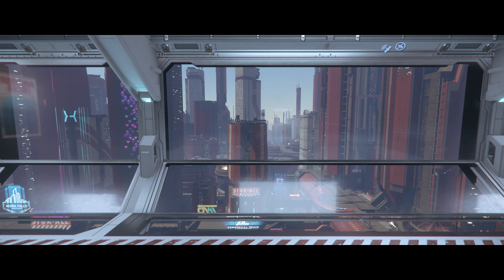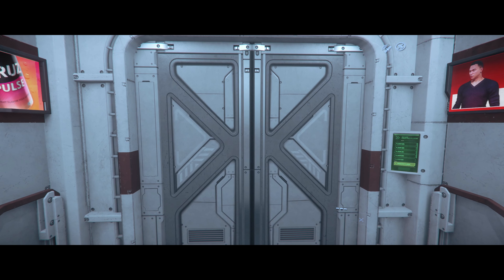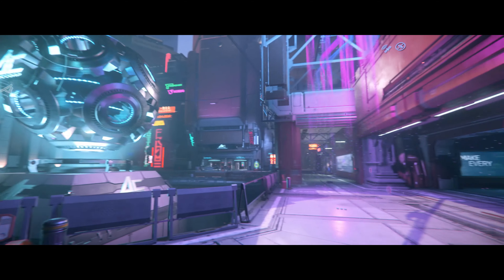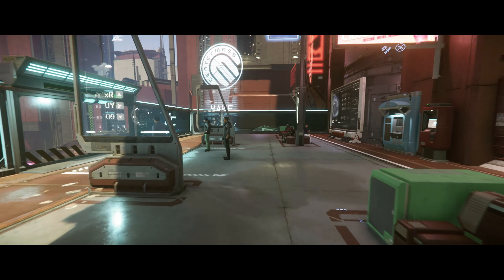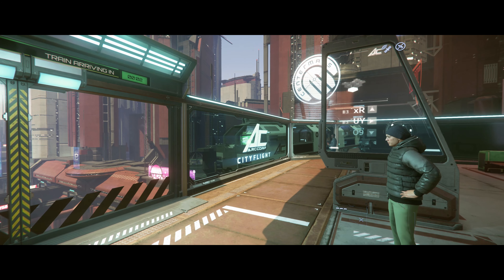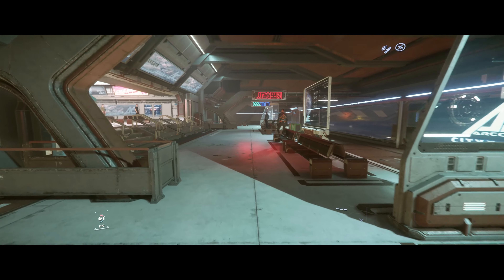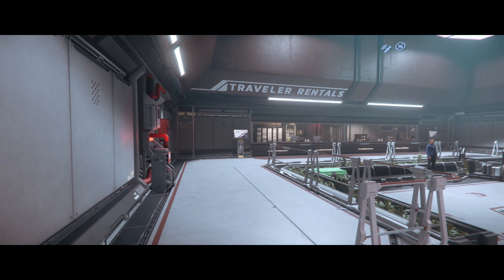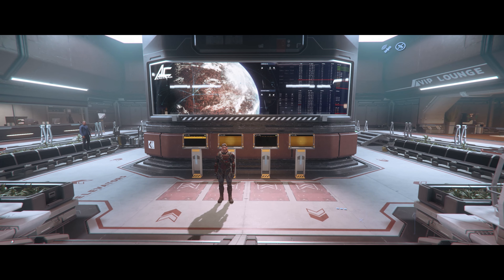HOW TO get to ArcCorp Spaceport | Beginners Guide | Star Citizen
In this video, we'll show you how to get to ArcCorp Spaceport in Star Citizen, the premier space game on PC.

If you're new to the game or just want to know more about it, this guide will help you get started. We will show you how to get to the spaceport.

🔔JOIN IN WITH THE COMMUNITY🔔